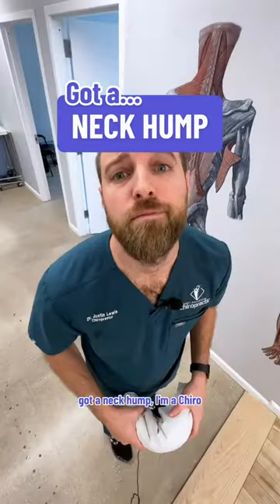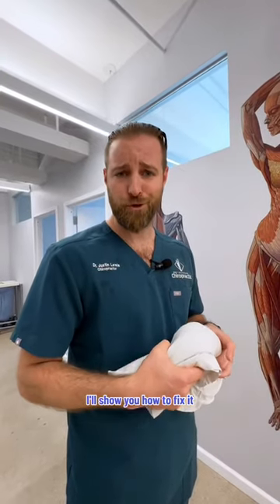HOW TO FIX YOUR NECK HUMP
Dr. Justin Lewis
New York City Chiropractor
Manhattan Chiropractor

Get Adjusted Chiropractic P.C.
519 8th Avenue Suite 811